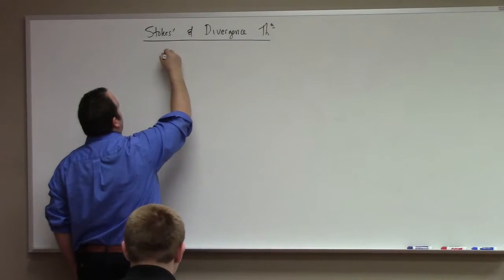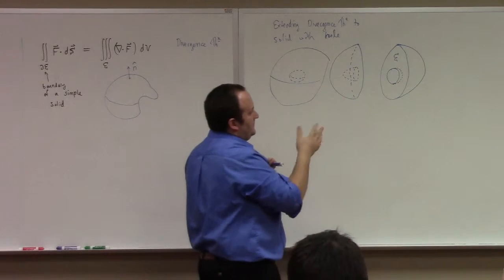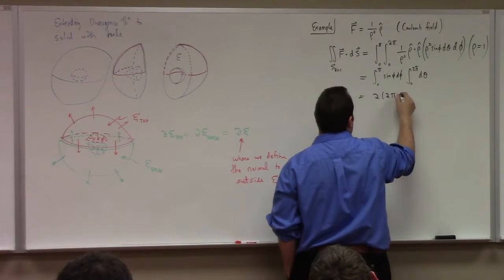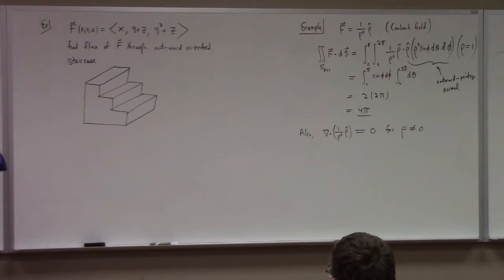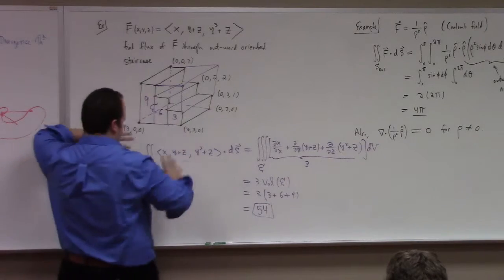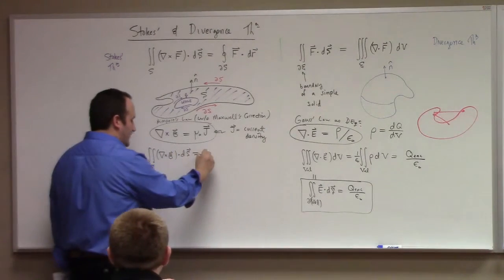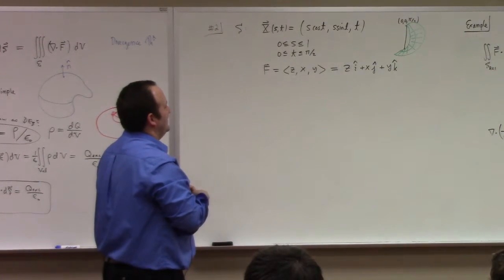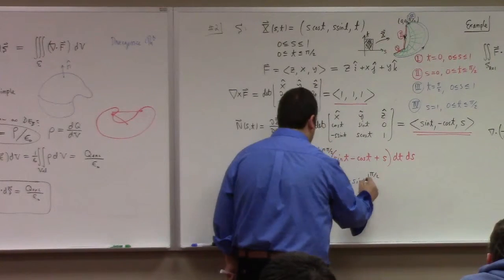Multivariate Calculus: Lecture 53: deformation theorem, examples using Div. and Stokes'